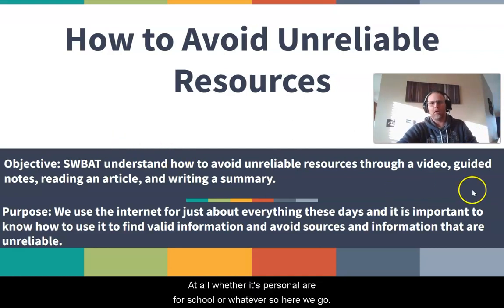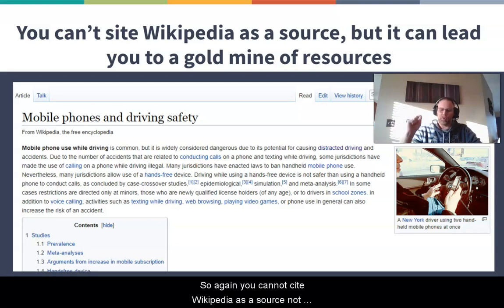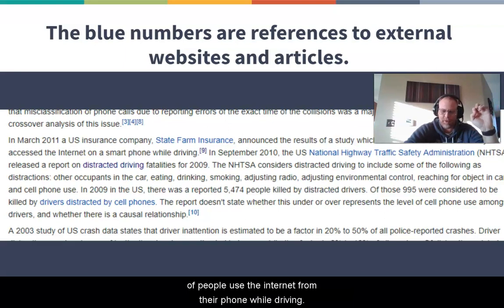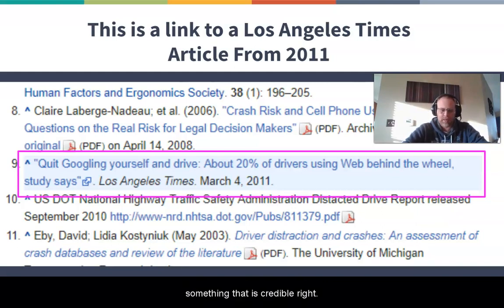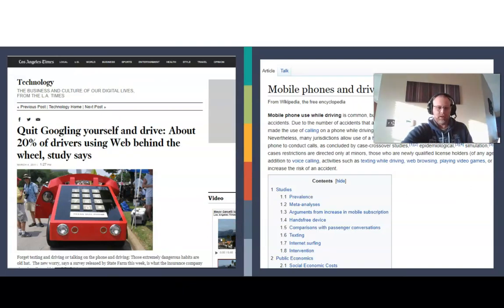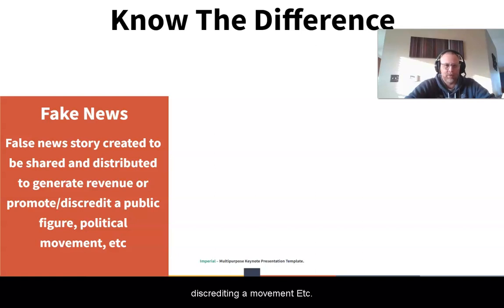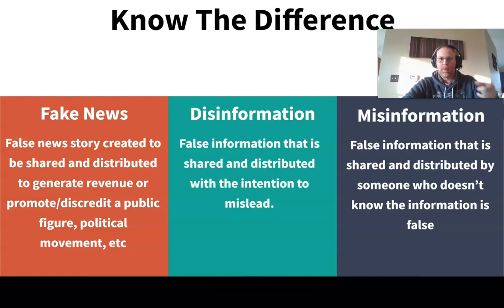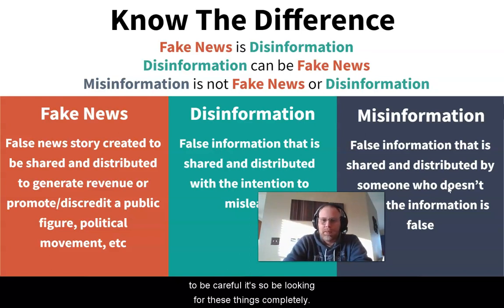How to Avoid Unreliable Resources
Understand the basics of what makes a resource reliable vs. unreliable. This is more important than ever before with the amount of misinformation that exists.